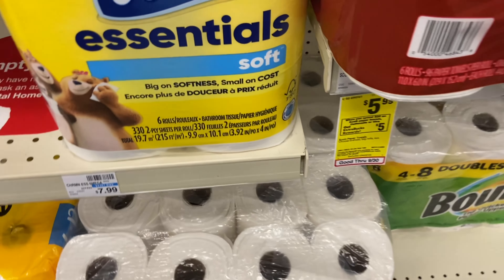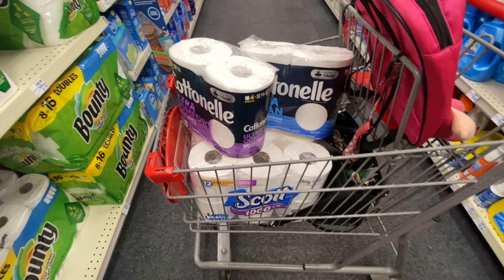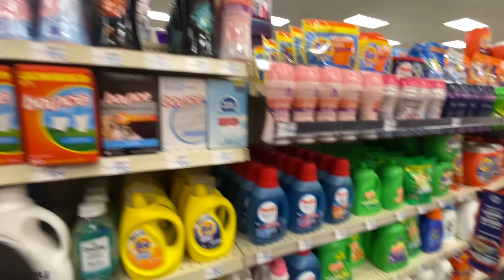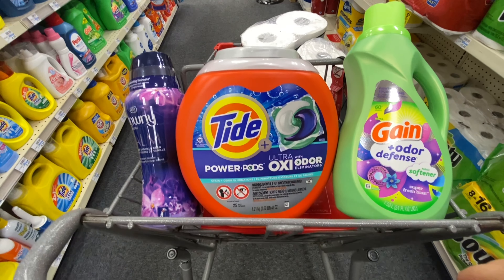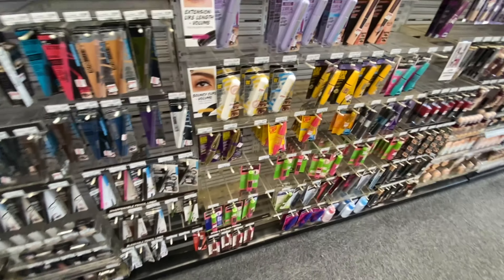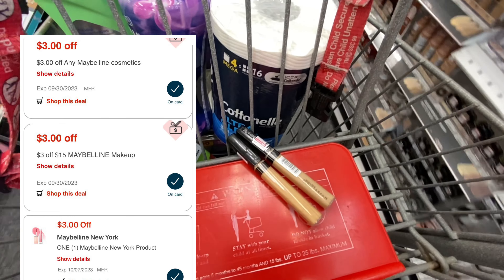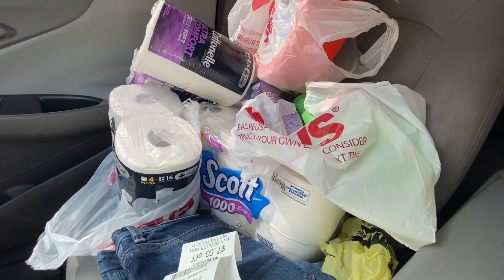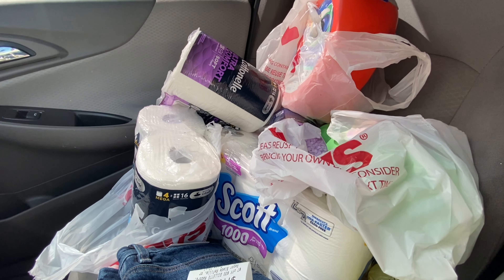EASY ALL DIGITAL IN AND OUT HAUL FOR CVS | 9/24-9/30